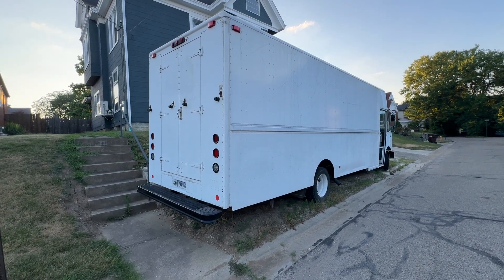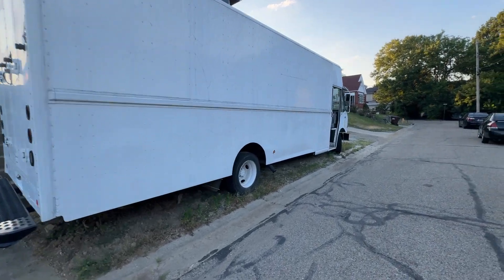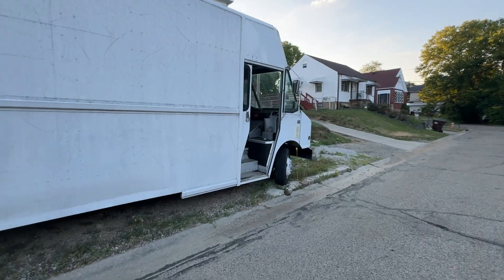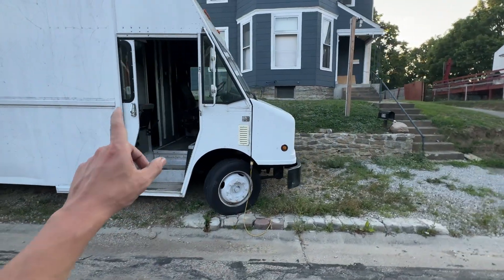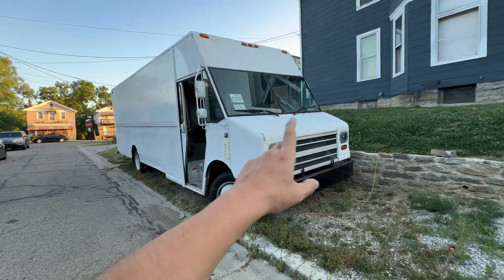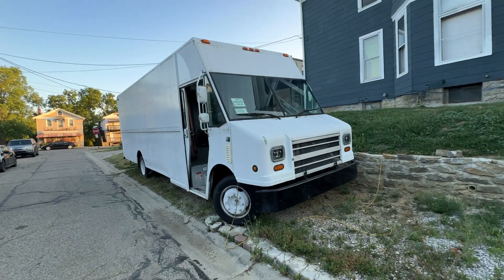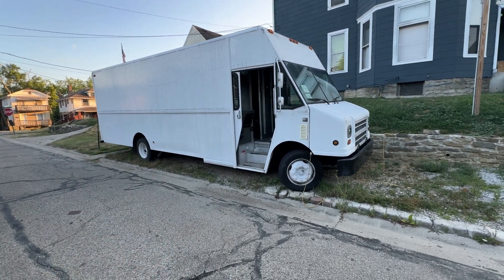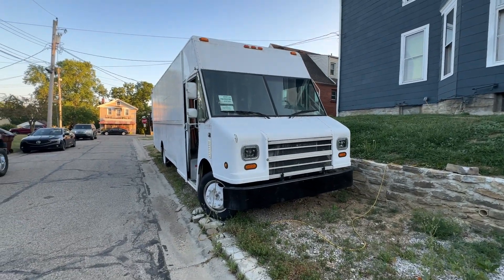measurements of cargo area Freightliner mt45 p1200 2004 - Gabriel Barrandeguy - Gabak Business